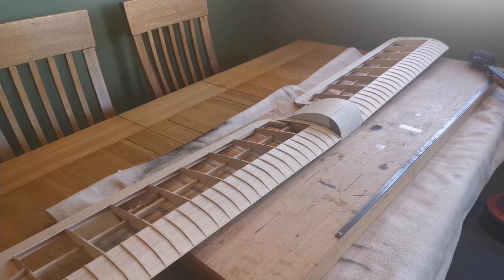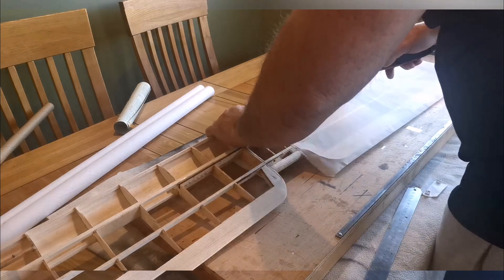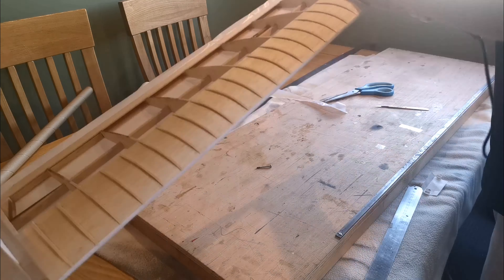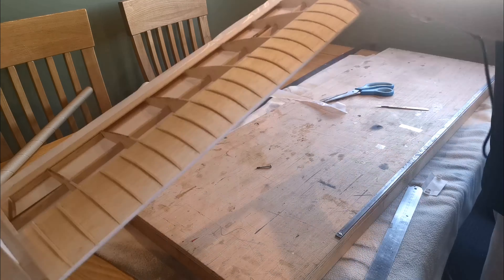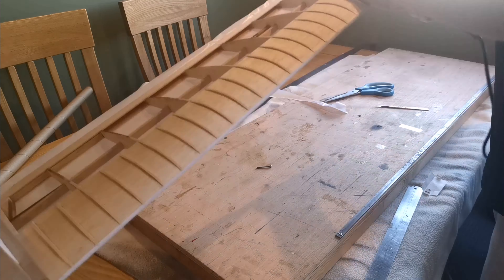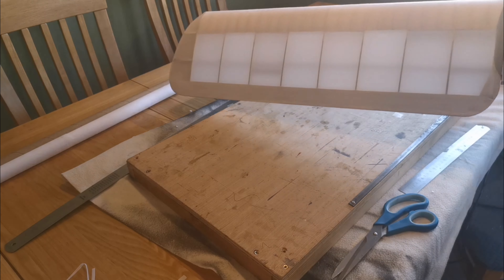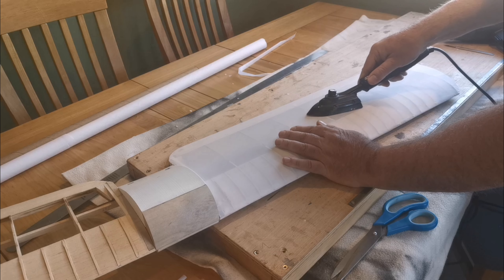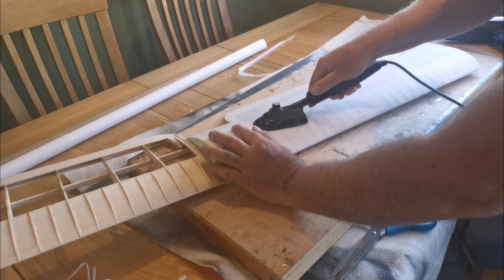Covering the wings : Cirrus Moth by David Boddington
Giving a new covering to me at least a go, Coverite sadly no longer available which I picked up at a swop meet.